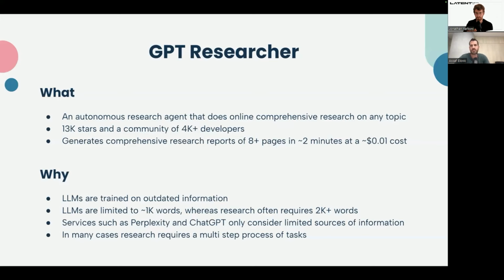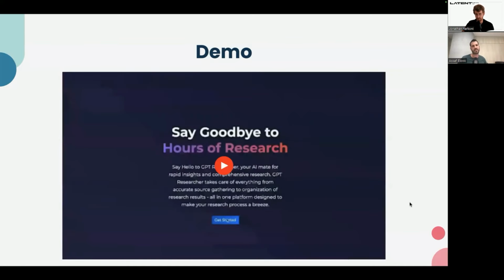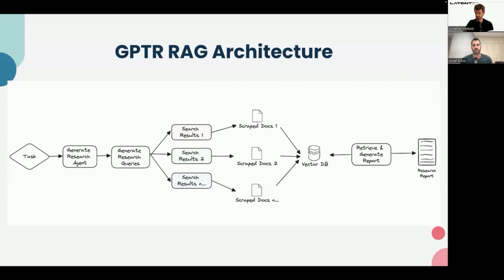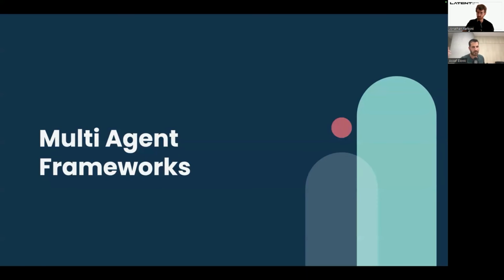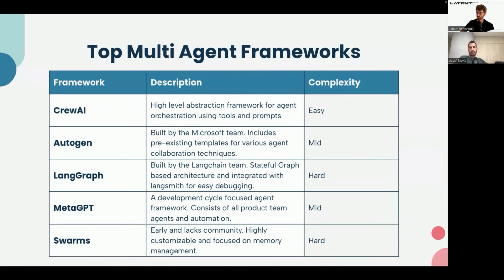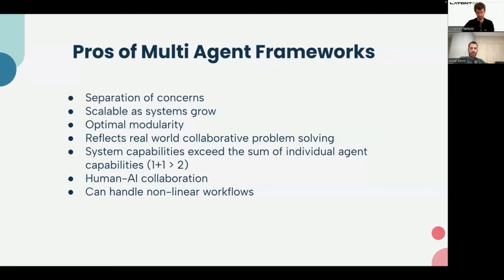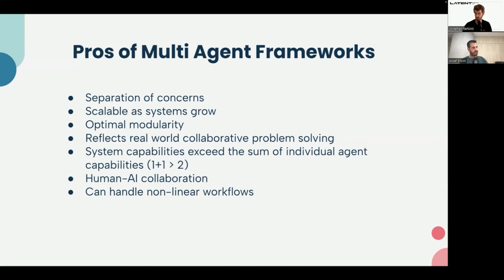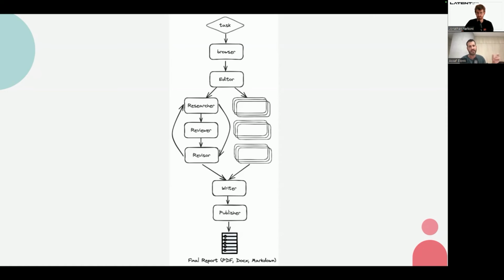How to Build a Successful Multi-Agent System in AI: Insights from the Creator of GPT Researcher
In this comprehensive video, Assaf, the founder of GPT Researcher (GPTR), shares expert insights on how to build a successful multi-agent system in artificial intelligence (AI). With over 14,000 stars on GitHub, GPTR is recognized as a leading autonomous agent that excels in source gathering and organizing research results.

### Key Topics Covered:
1. **Introduction to GPT Researcher (GPTR)**: Learn what GPTR is and its significance in the AI landscape.
2. **Unique Features of GPTR**: Discover how GPTR differentiates itself from other multi-agent systems.
3. **Overview of Multi-Agent Frameworks**: Understand the foundational concepts of multi-agent frameworks and the role of LangGraph.
4. **GPTR as a Multi-Agent Assistant**: Explore why GPTR is considered the optimal architecture for multi-agent systems.
5. **Future Improvements**: Insights on how GPTR can evolve and improve over time.

This video is essential for AI practitioners, researchers, and enthusiasts looking to enhance their understanding of multi-agent systems and leverage the capabilities of GPT Researcher.

Archer builds and deploys AI in your environment and on your data, and stays on until the mission is accomplished.